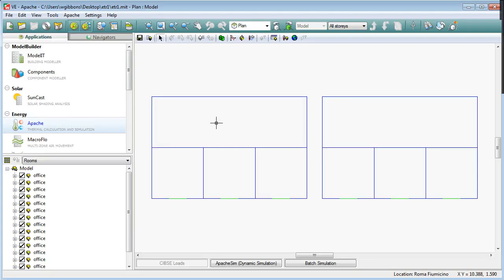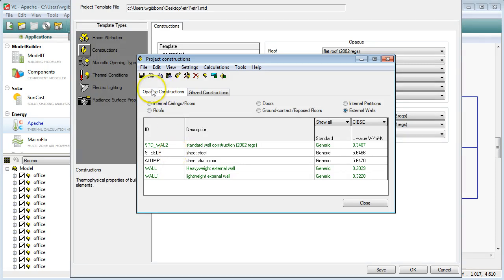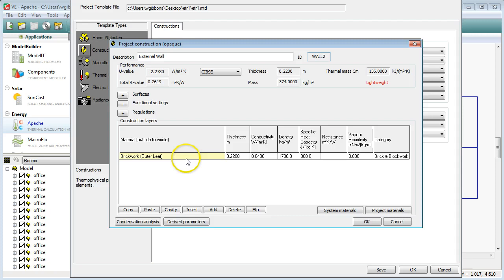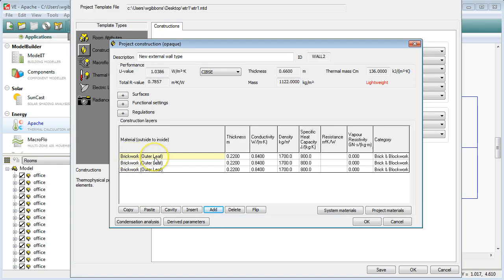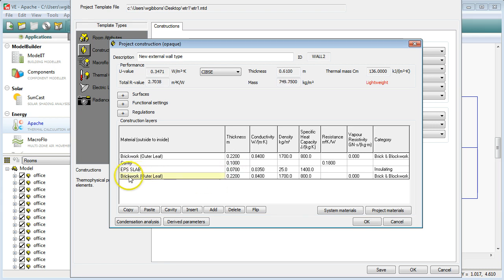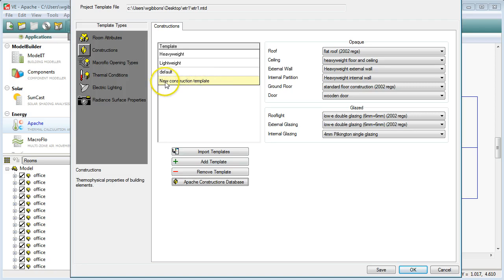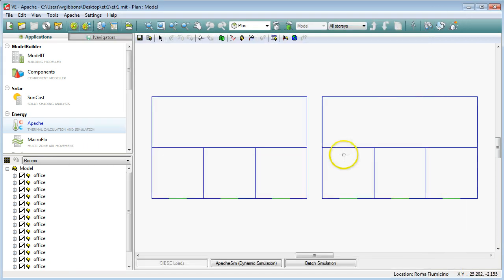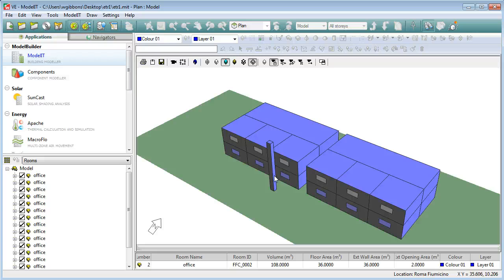Create Construction Template in IESVE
This tutorial shows you how to create a new construction template and add construction types to it.

Related videos to be viewed along with this one should be viewed in the IESVE Playlist that I've put together.